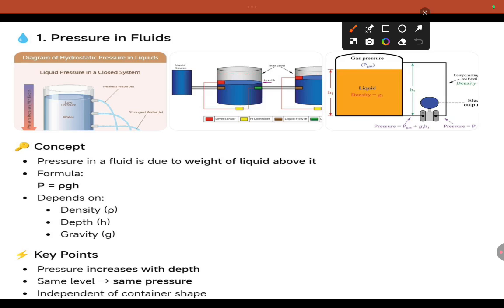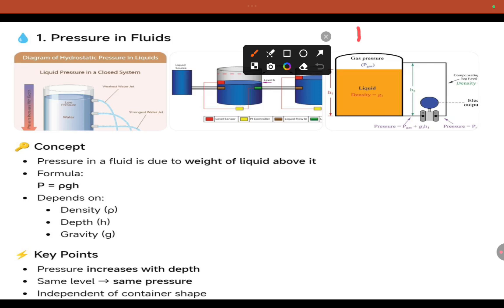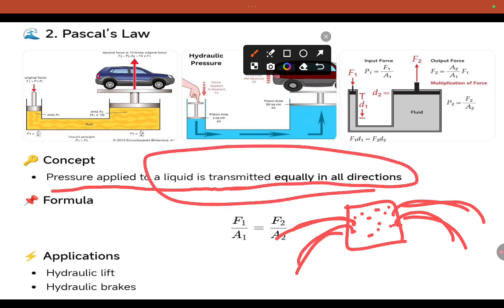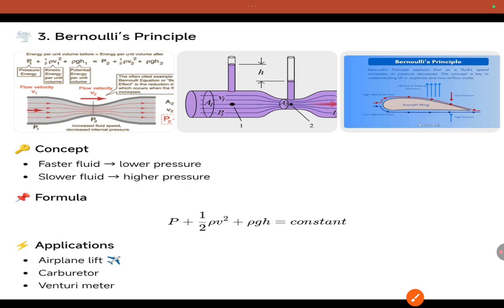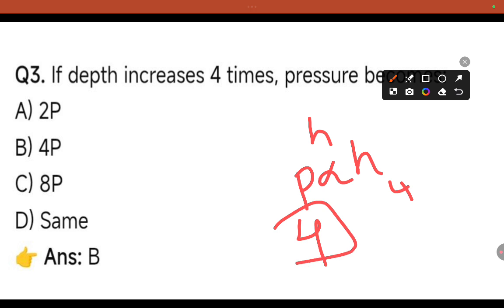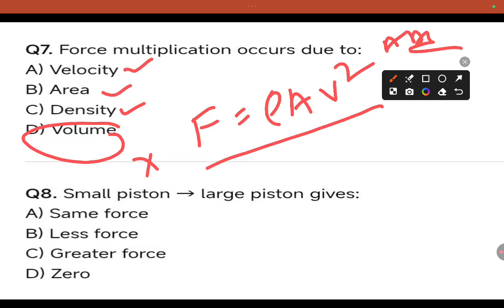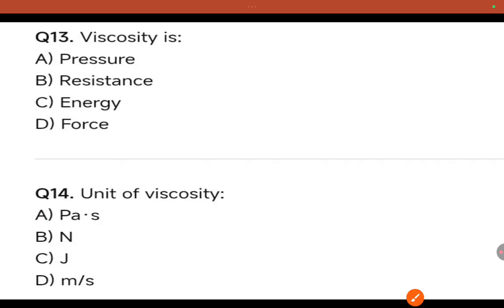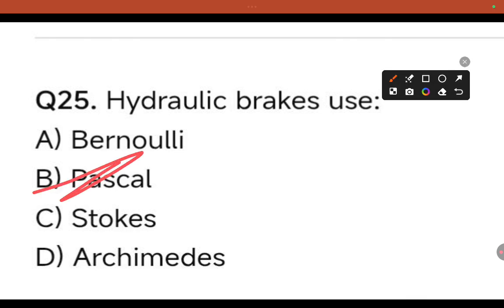Mechanical properties of fluid